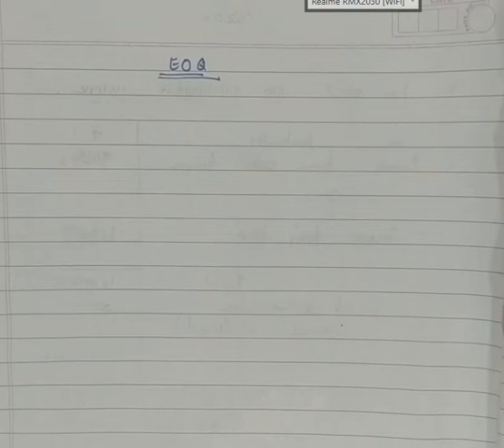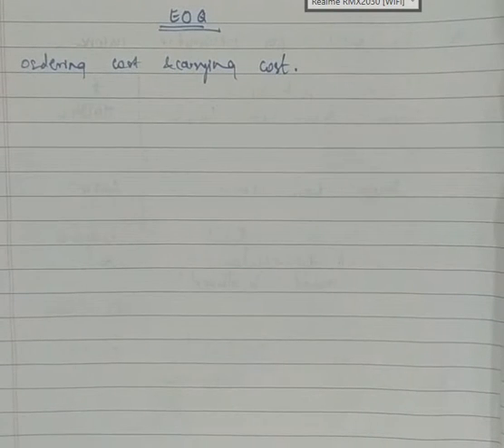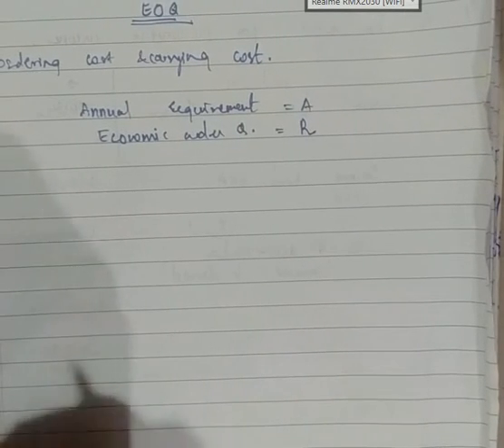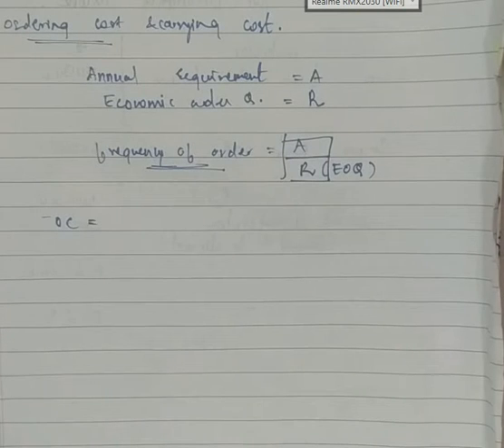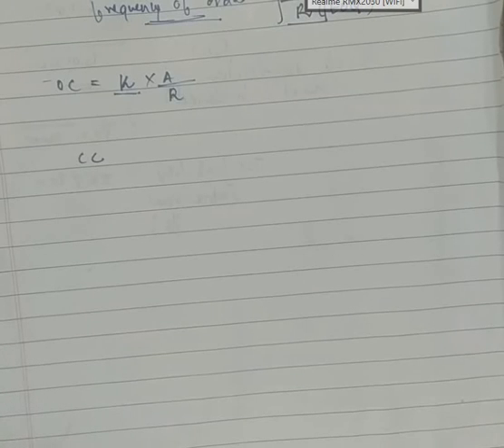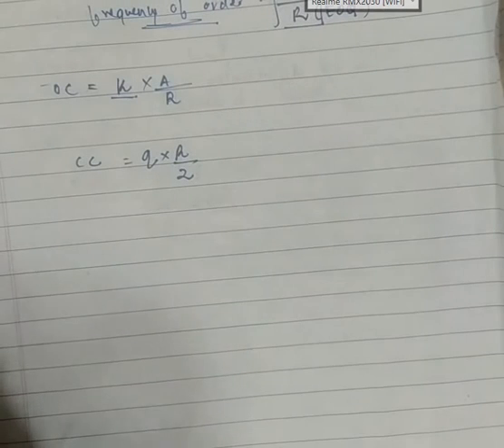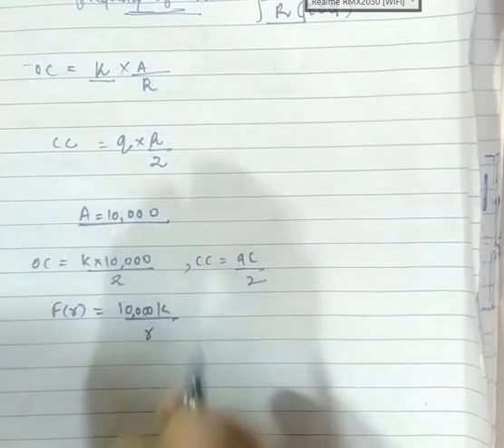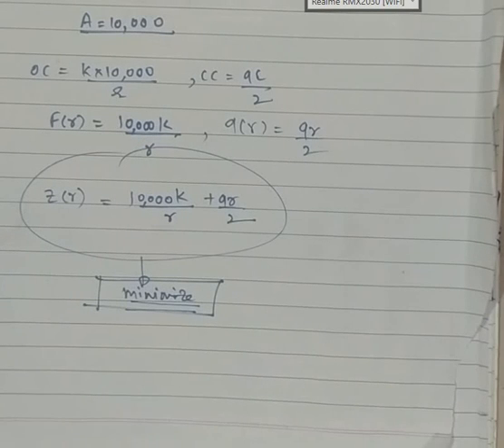Finding EOQ mathematically |CA INTER-costing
Purpose is to show how to find EOQ little mathematically.